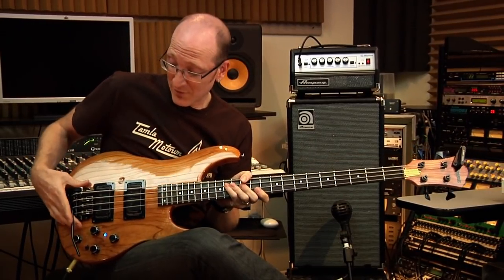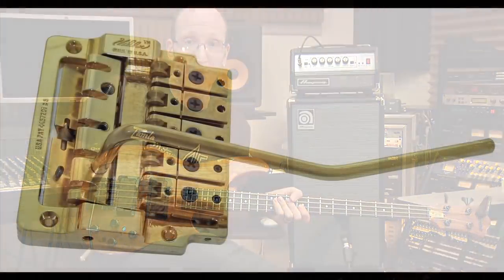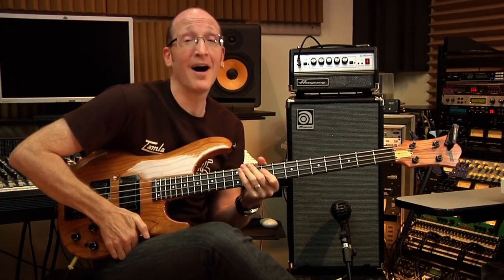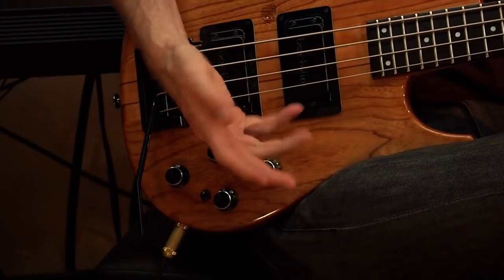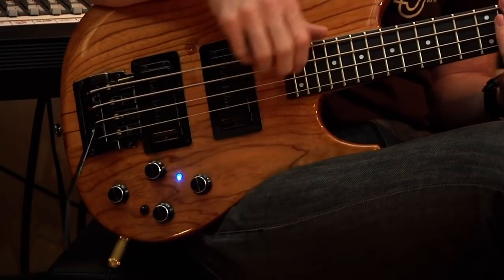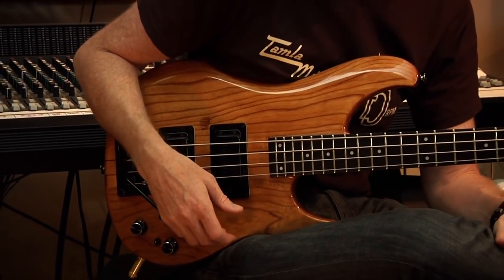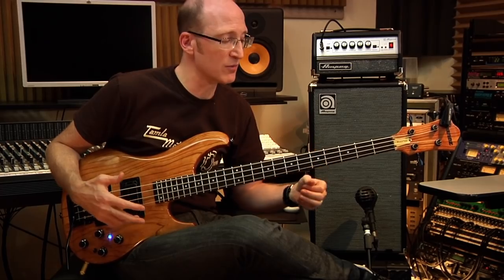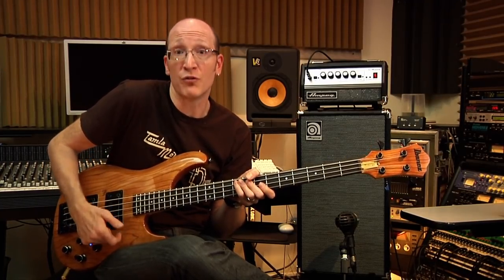Garth Fielding & His Kahler 2410 Tremolo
Wow, do we have an awesome video for you by very accomplished bass guitarist and producer Garth Fielding.

This is a MUST WATCH video!
So watch Garth, visit his website and enjoy...